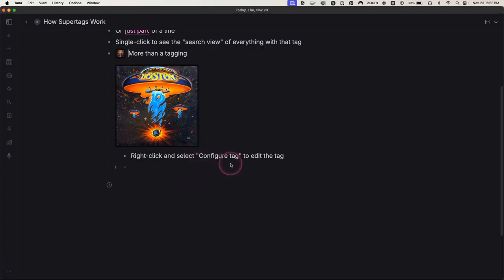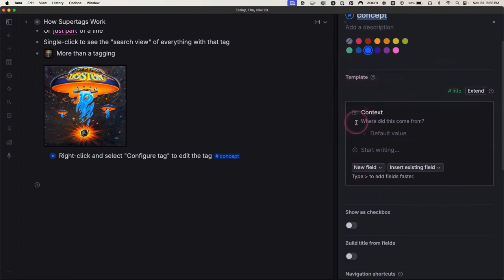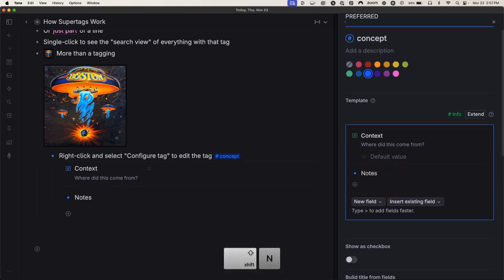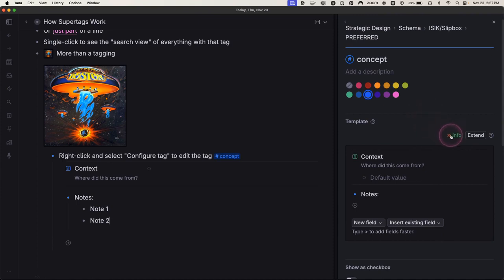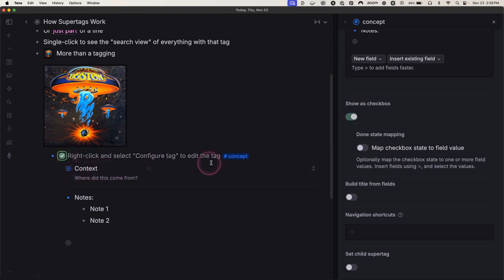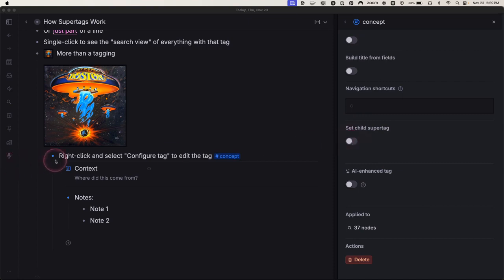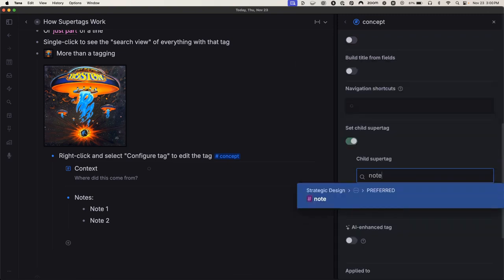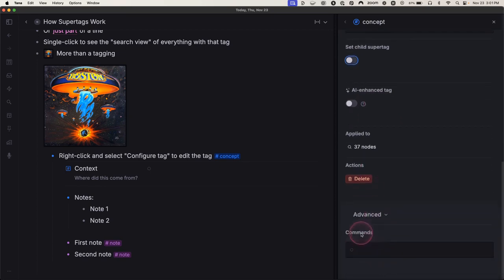How to Use Supertags in Tana: A brief anatomy lesson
This guide dives into the constituent parts of a supertag, and how to use and edit them. These parts include basics, such as supertag titles and colors, and the supertag “template” section (fields and other nodes that are added to every tagged item). More advanced functions, such as ‘Show as checkbox” and auto-tagging of children are covered, as well.

00:00 Tag Configuration
00:25 Tag Templates
01:08 Tag Extension
01:34 Show as Checkbox
02:08 Set Child Supertag